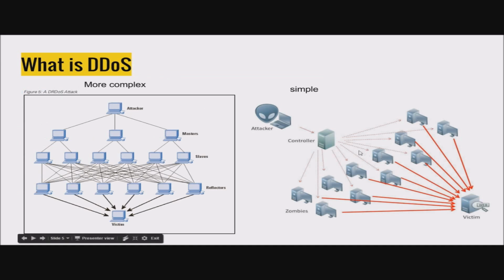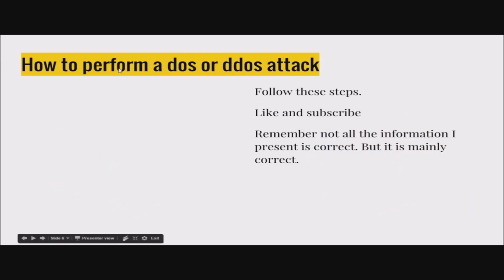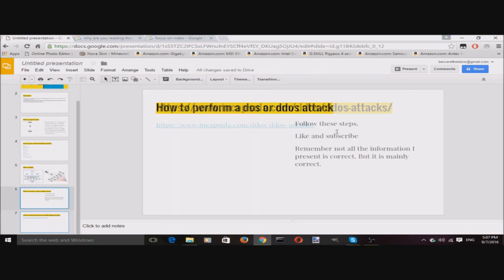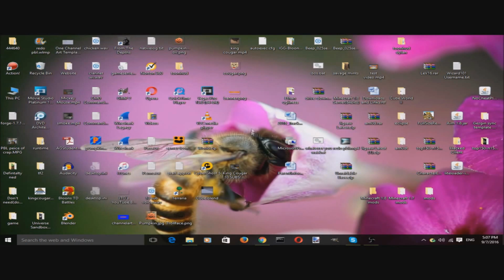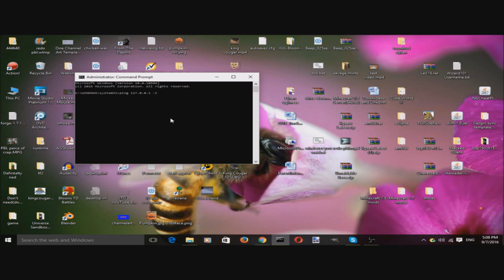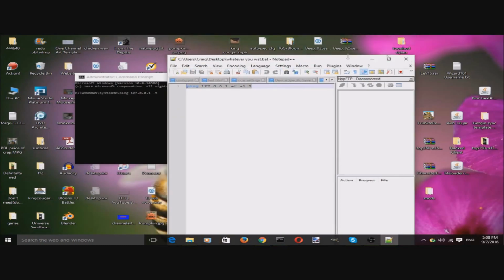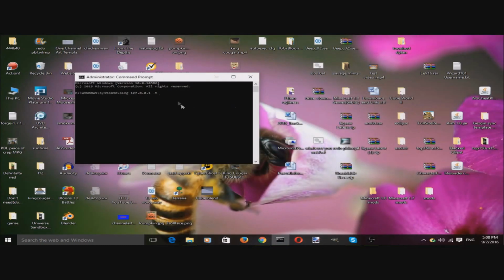What is a DoS attack and how to perform it | Learning with King Cougar